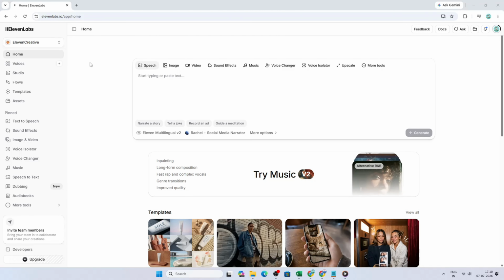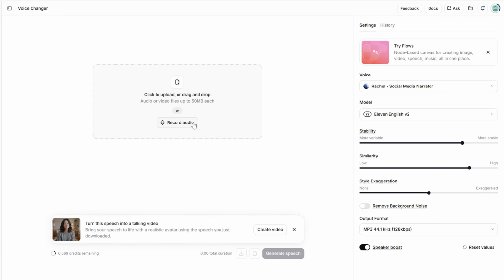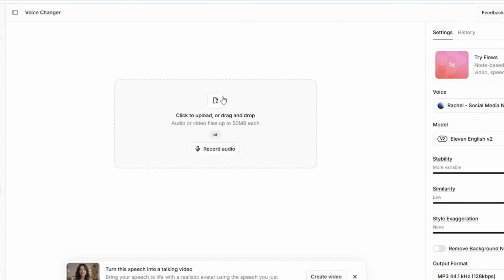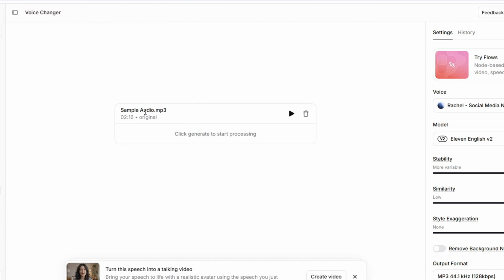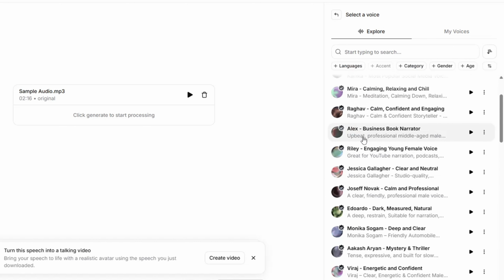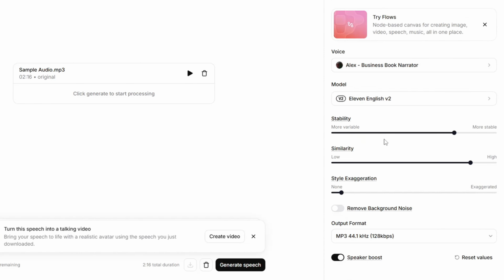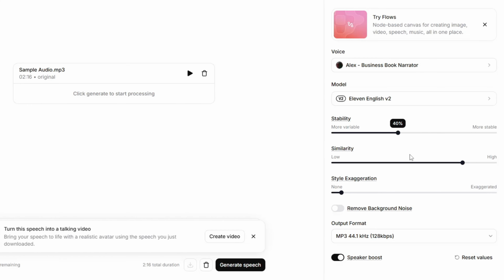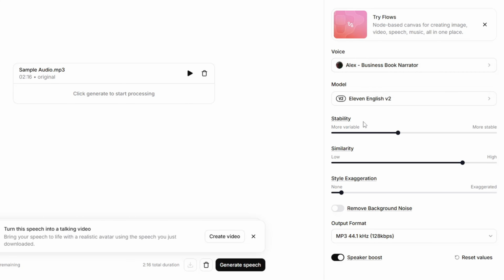How To Transform Your Voice With Elevenlabs (Step By Step)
Want to change your voice with AI? In this tutorial, learn how to transform your voice using Elevenlabs, the leading AI voice cloning and synthesis tool. Perfect for content creators, voice actors, and anyone looking to create custom voiceovers with stunning realism.